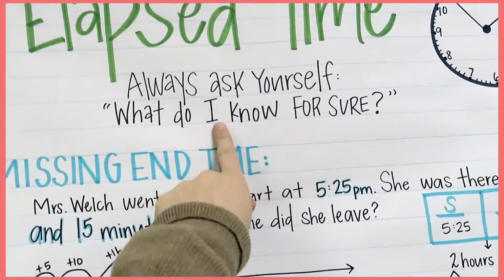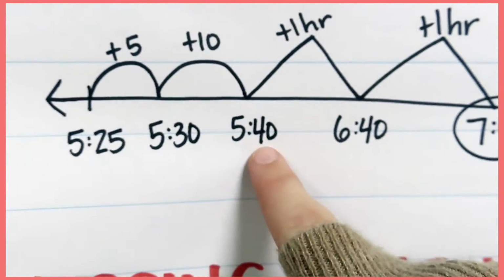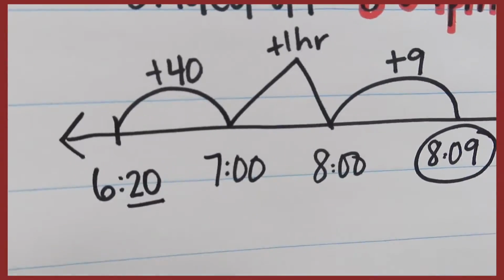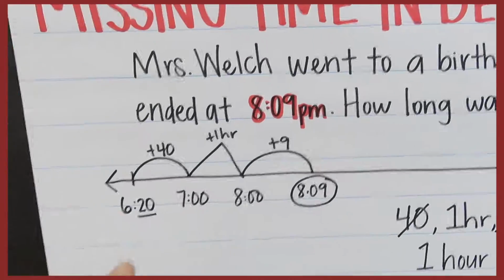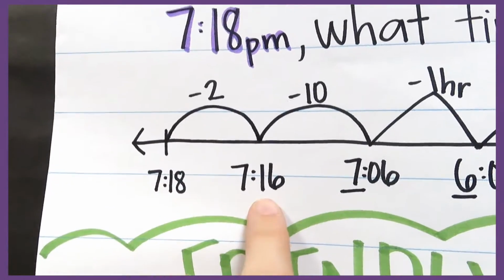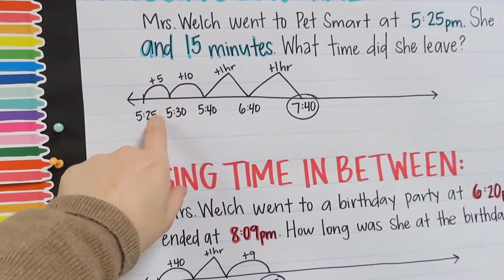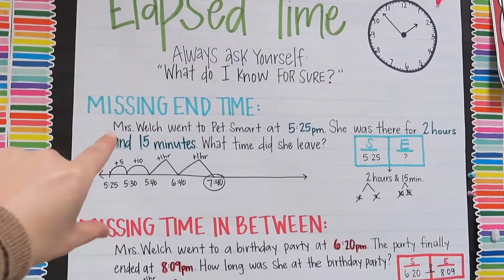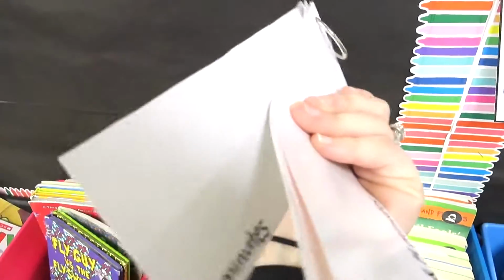TEACHING ELAPSED TIME - Ep. 6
xx-
Lexie

- Let's C O N N E C T -